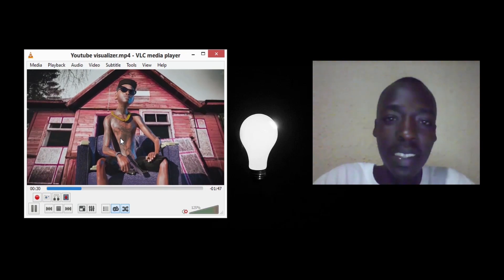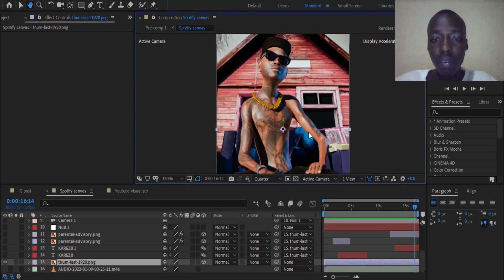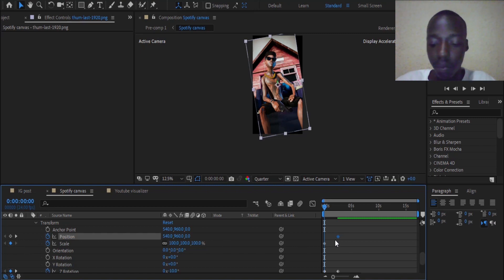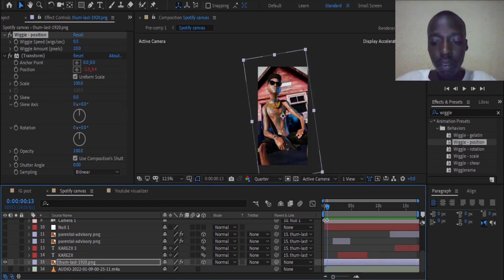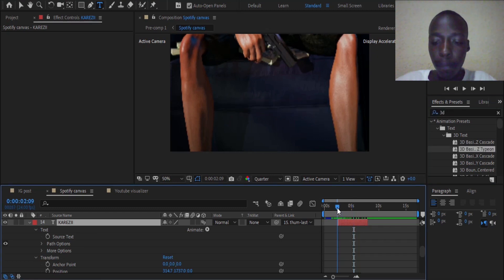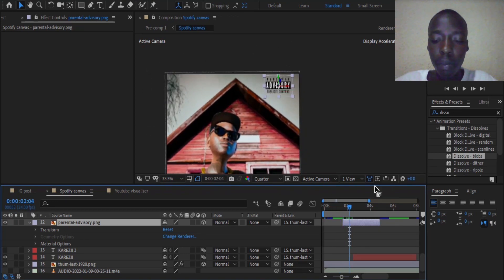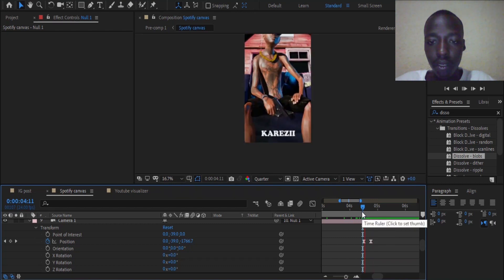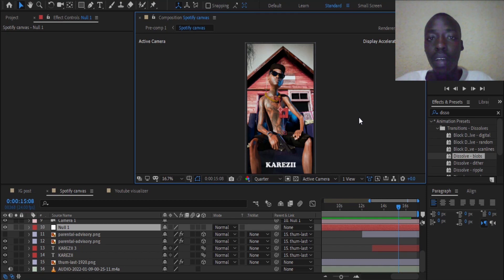3D Cover art tutorial Blender | Adobe after effects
Ni Karibu Client, this is Godson Joint studio. today i'm going to show you guys how you can deliver your 3D artwork. Don't miss!!